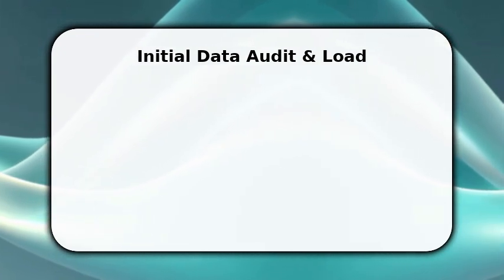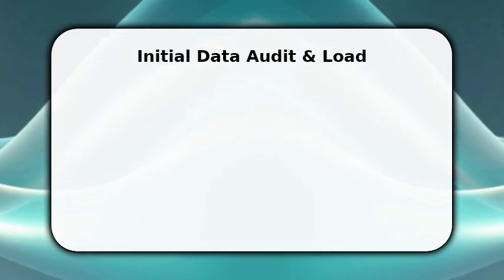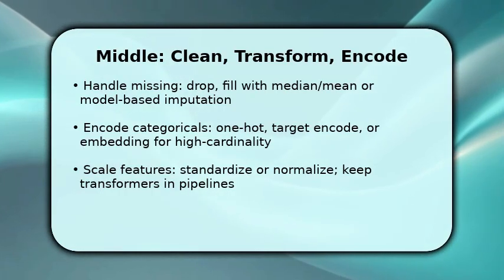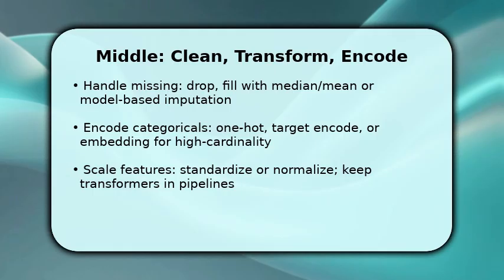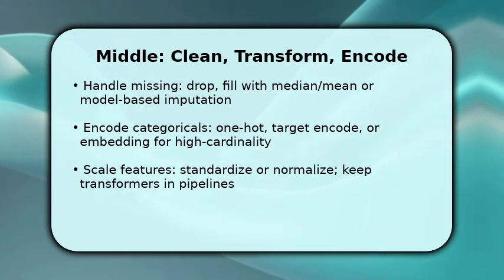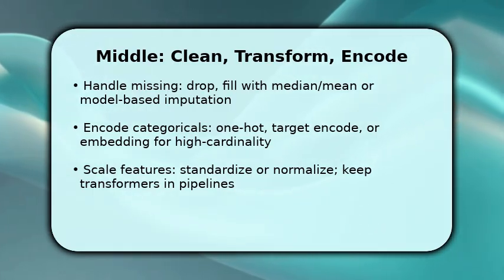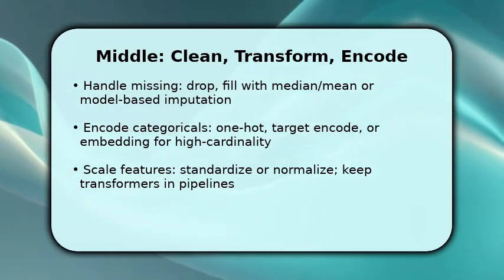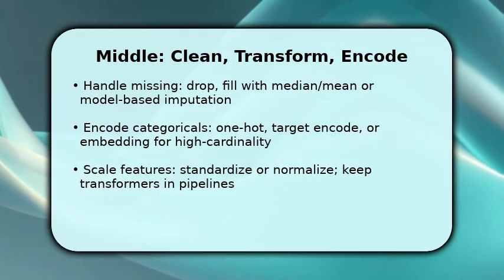How to Clean Dataset in Machine Learning (updated)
Dive into the essential techniques for cleaning datasets in machine learning. Discover how to handle missing values, remove duplicates, and normalize data effectively with practical examples from real-world projects.